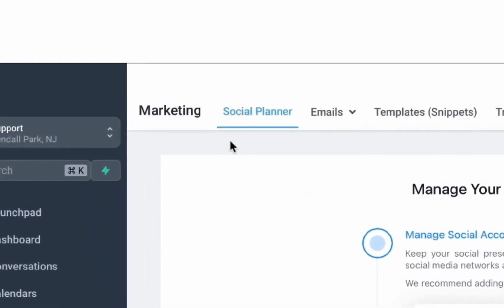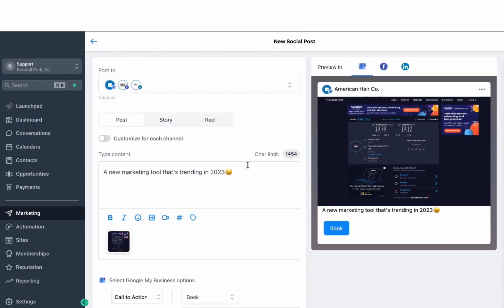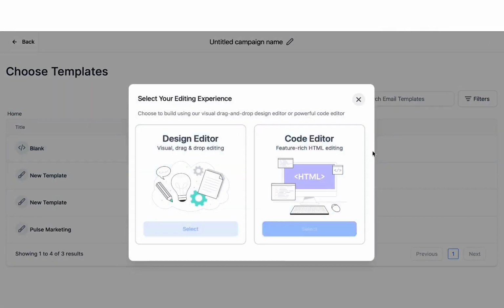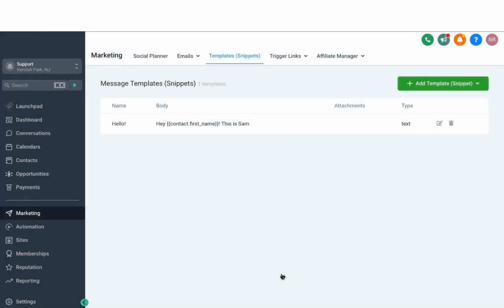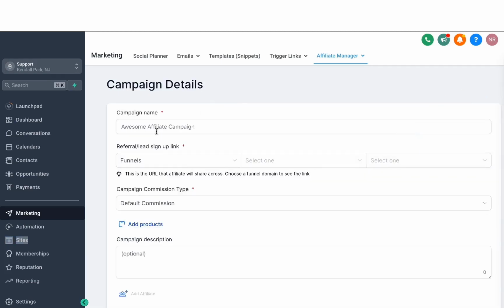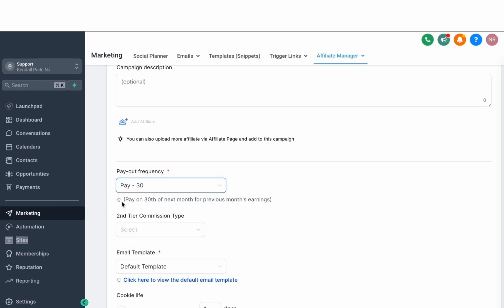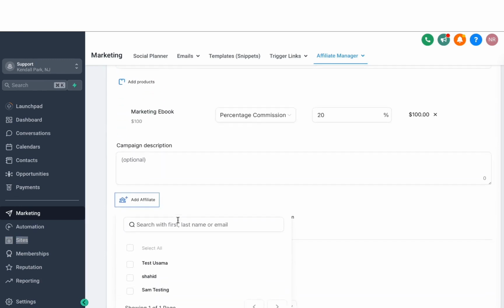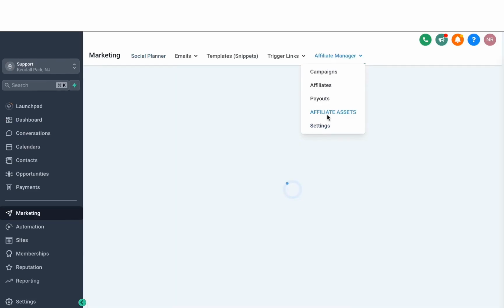How to Set Up and Use The Marketing Area // Sales Vein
💡 Plan and launch marketing campaigns without confusion. This video walks you through the Sales Vein Marketing Area.